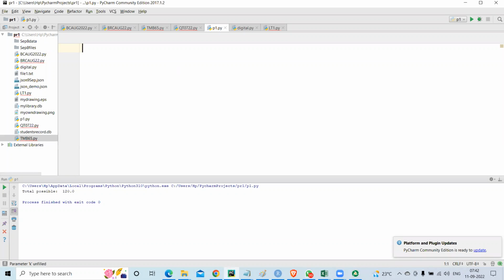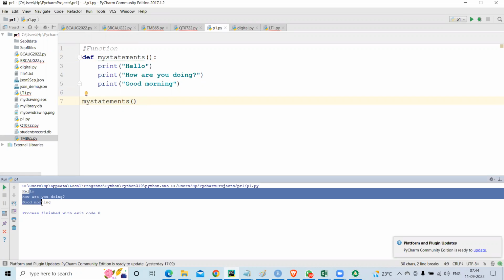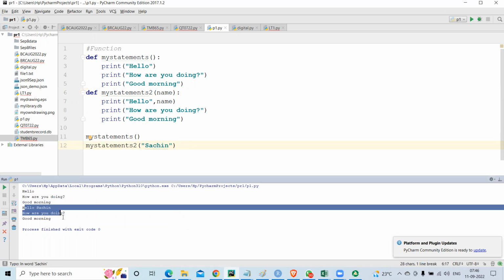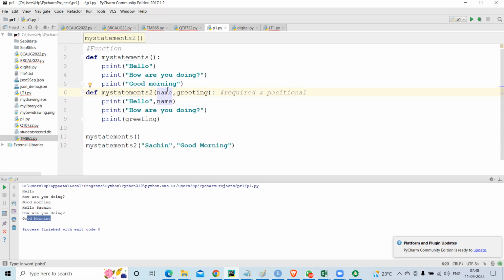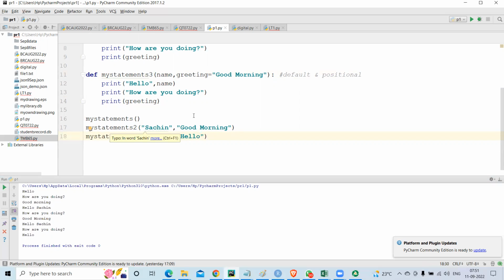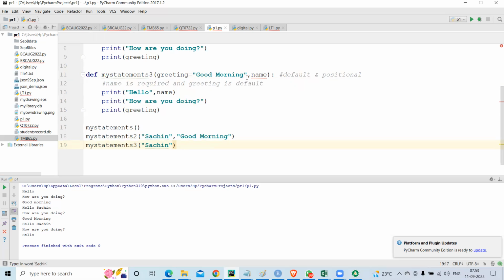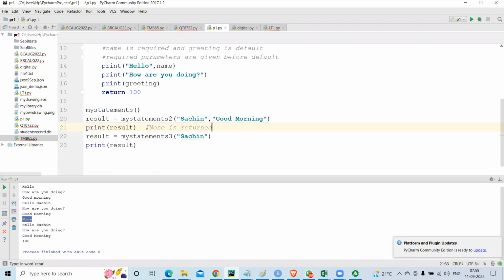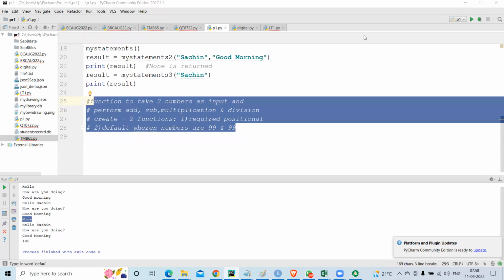Learn Python - Function Intro